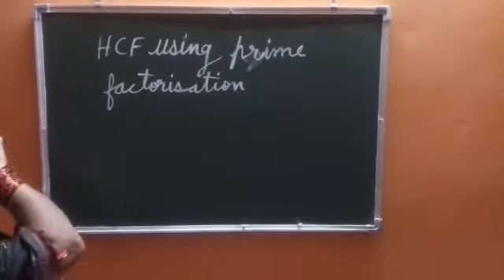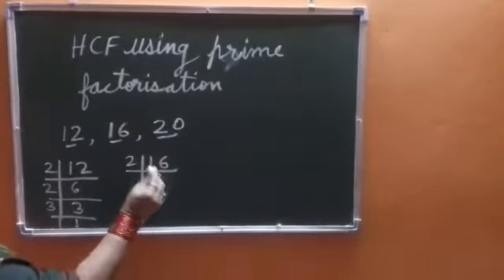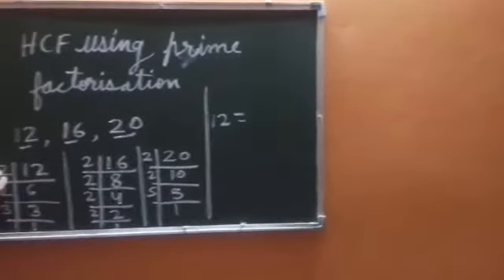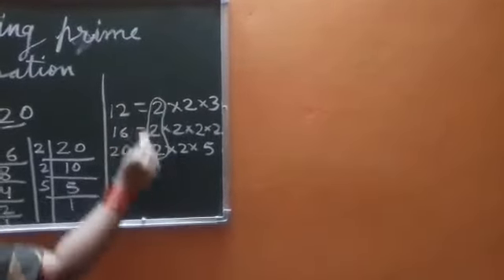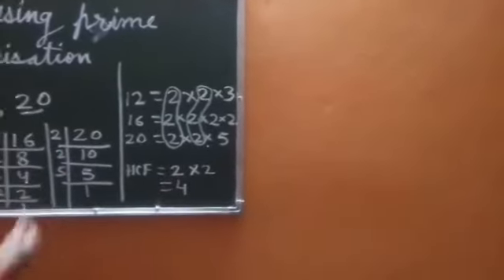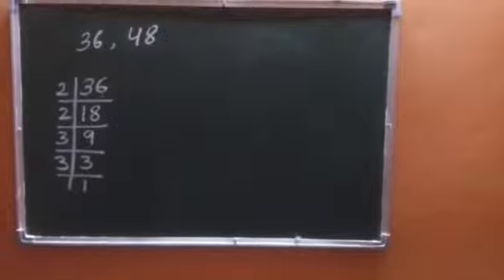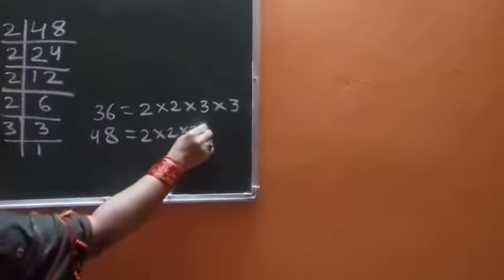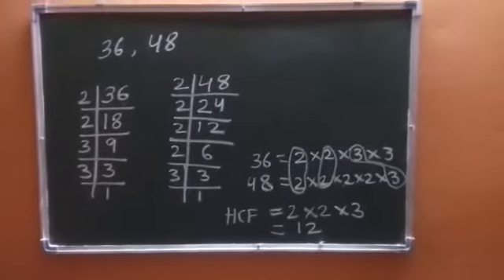How to find HCF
Easiest way of finding HCF by prime factorisation